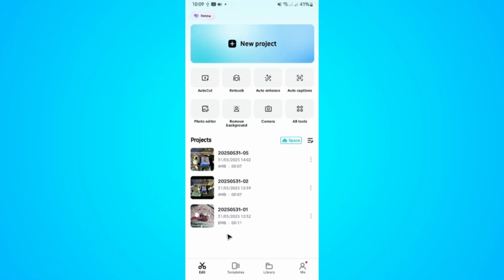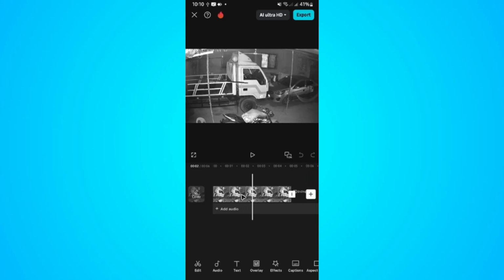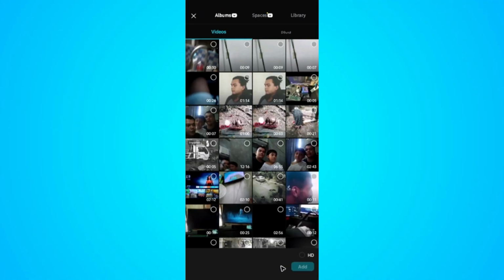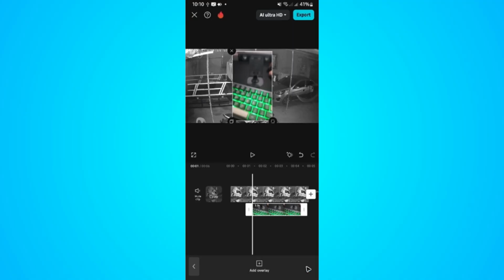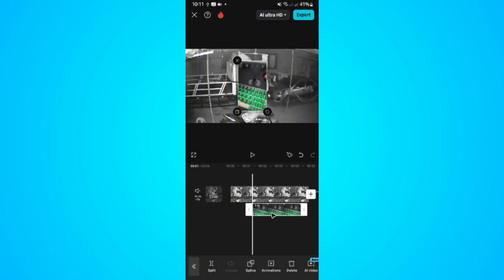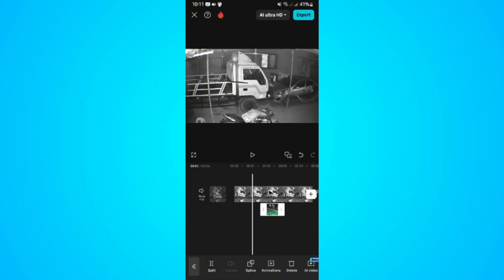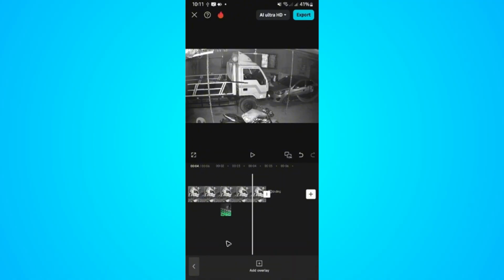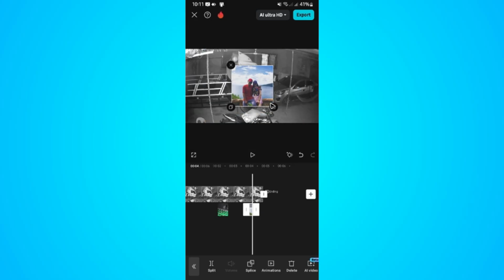How to Add Photo Over A Video in Capcut - Beginner Tutorial 2026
In this video tutorial, I'll show you how to easily add a photo over a video using CapCut. Whether you're creating engaging content for social media or personal projects, this step-by-step guide will help you master the technique of layering images on your videos with simple editing tools. You'll learn how to import photos, adjust their size and position, and blend them seamlessly into your video timeline. This beginner-friendly CapCut tutorial is perfect for anyone looking to enhance their video editing skills quickly and efficiently. If you want to create eye-catching videos with photos overlayed on clips, this guide is for you!